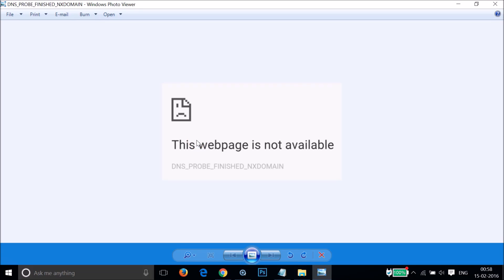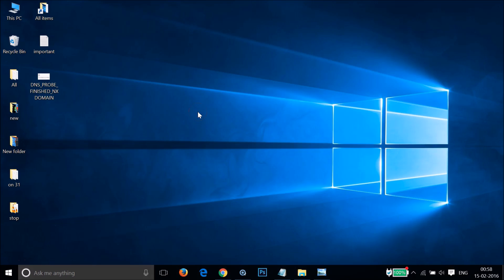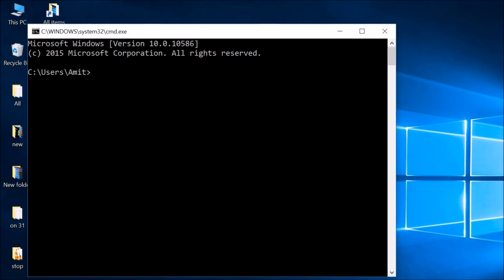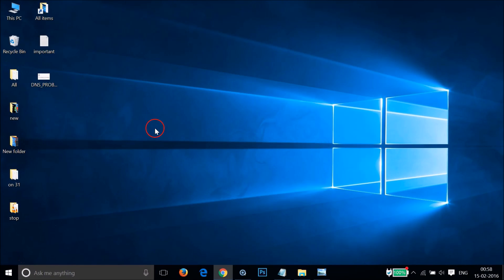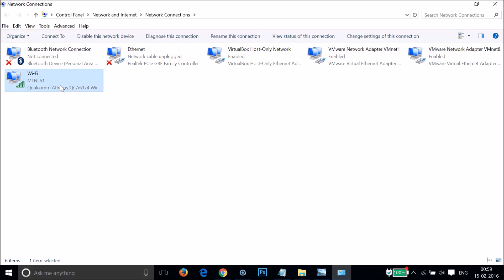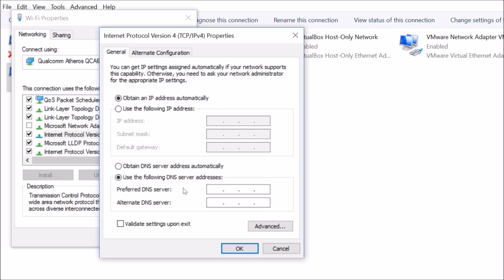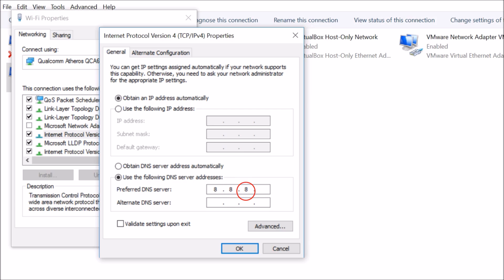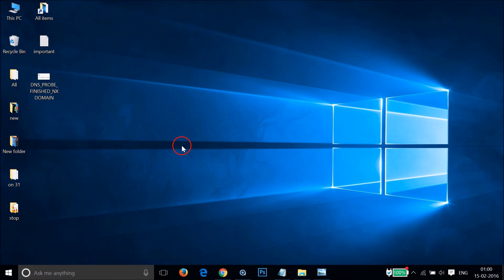How To Fix "This Webpage is Not Available:Dns_Probe_Finished_NxDomain" In Google Chrome ?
Step 1: Press Window+R key on your Keyboard ,and then type "cmd" without quotes ,click on ok.

Step 2: Type "ipconfig /flushdns" without quotes ,and then press Enter on your Keyboard .

Step 3: Now ,Again Press Window+R key on your Keyboard ,and then type "ncpa.cpl" without quotes ,and then click on ok.

Step 4: Right click on Your Active Connection ,and then click on properties .

Step 5: Select Internet protocol version 4 ,and then click on properties

Step 6: Click on Use the following DNS Server Addresses .

In Preferred DNS Server Type this IP Address : 8.8.8.8

In Alternate DNS Server Type this IP Address: 8.8.4.4

and then click on Ok ,click on Close .

That's all